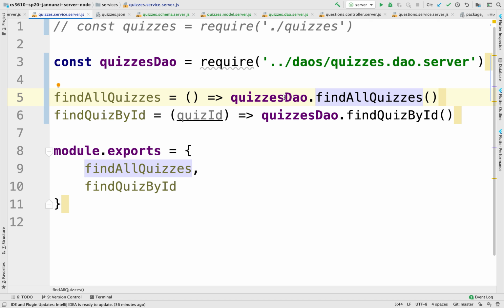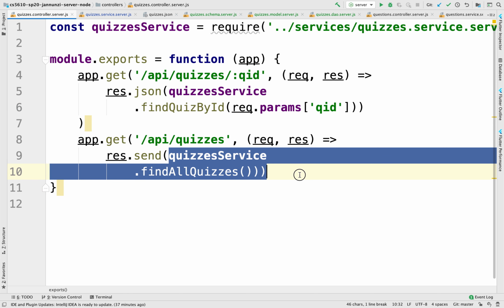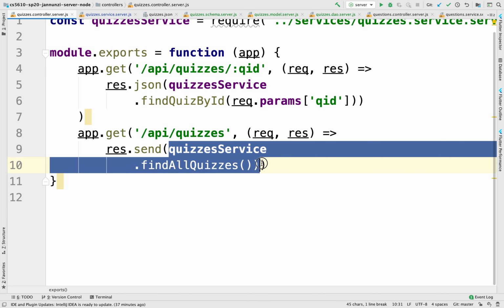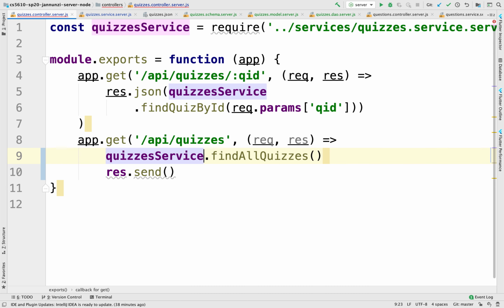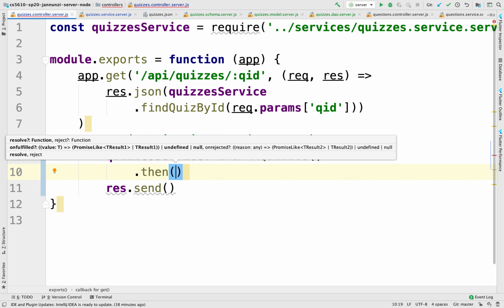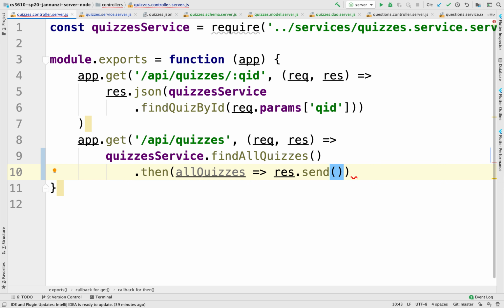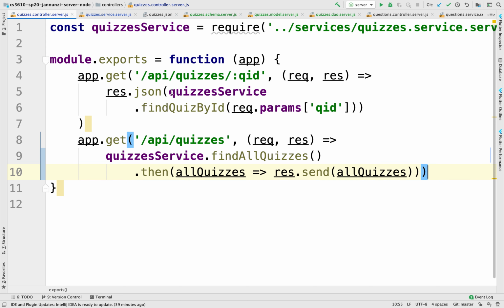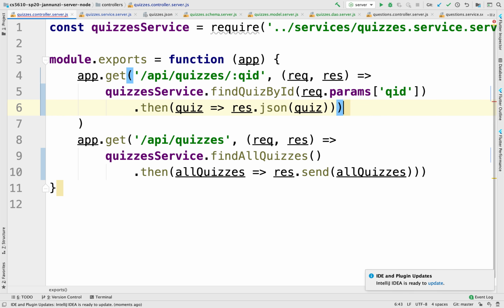node js + mongo + mongoose cs5610 sp20 13108